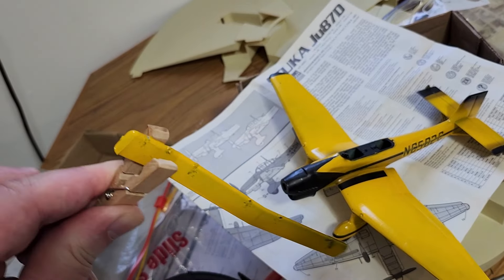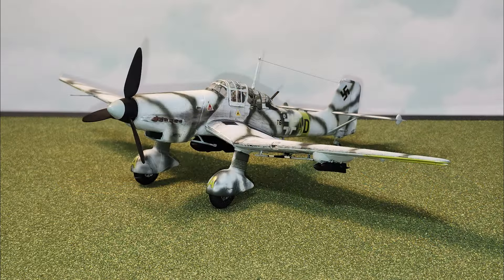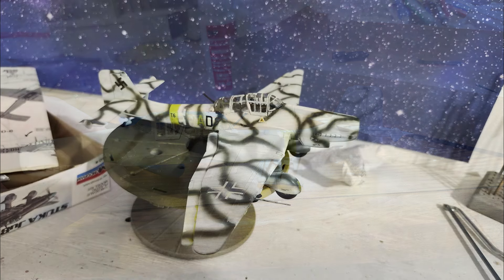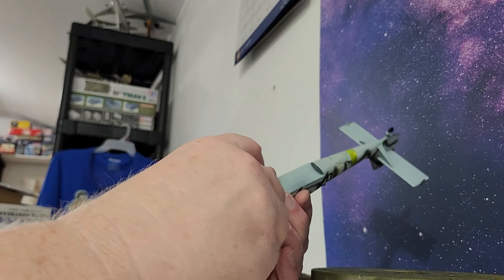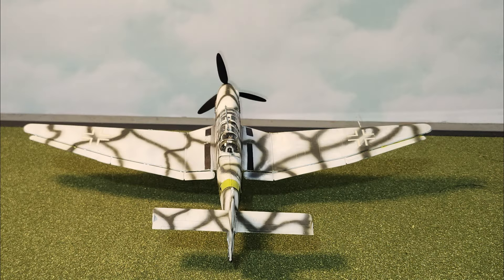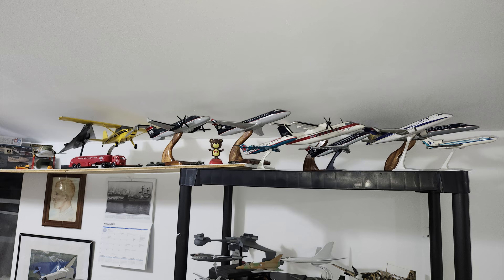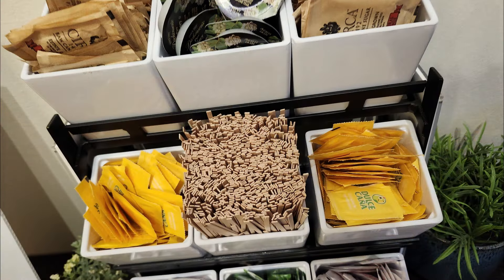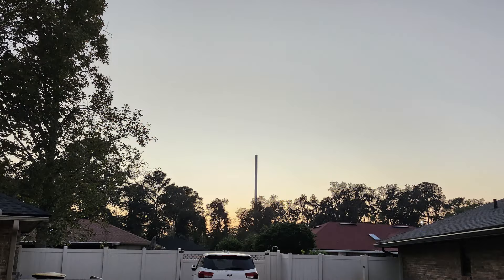Max's Models after hours 10/14/24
Progress report and the next viewer's builds will be the ugly airplane or auto build.  Kitbashing is cool too.  I had a lot of computer issues tonight.